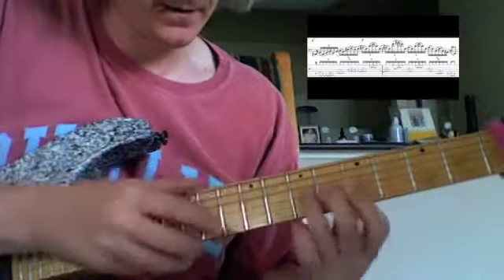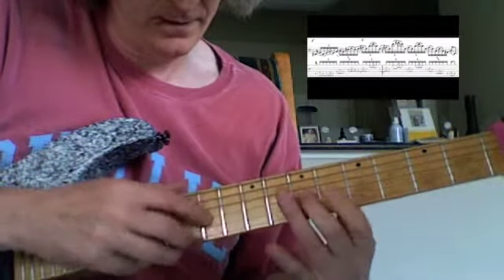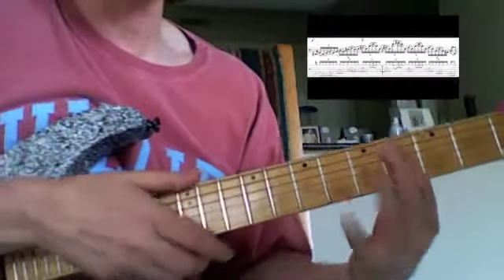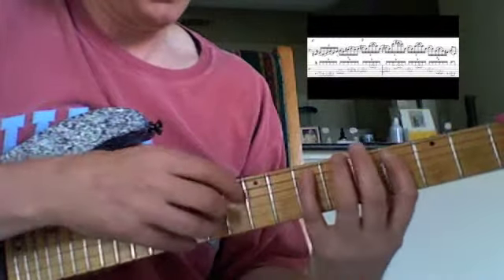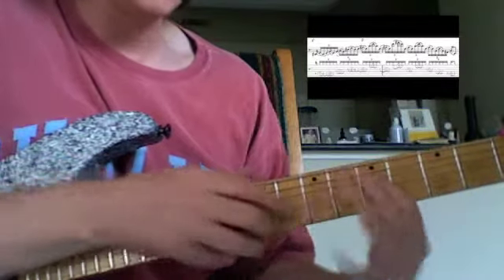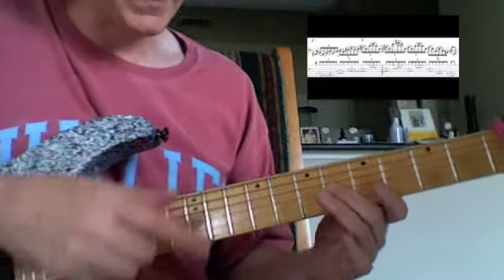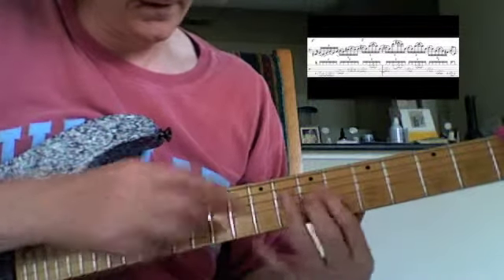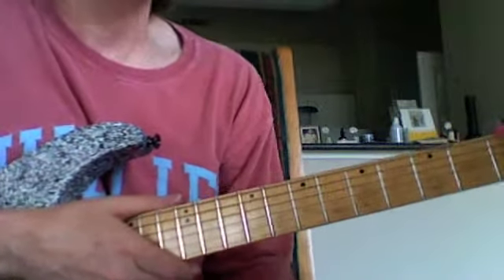Aug 21 LOTD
Tom Yoder playing August 21 Lick Of The Day. For a better view of these licks go This lick moves from A7 to D arpeggios.  I do all the tapping with the right hand index finger.  It can be a bit tricky with the stretching and the string skipping required.  It's lots of fun and sounds great.  It's a nice way to get from a V to I.